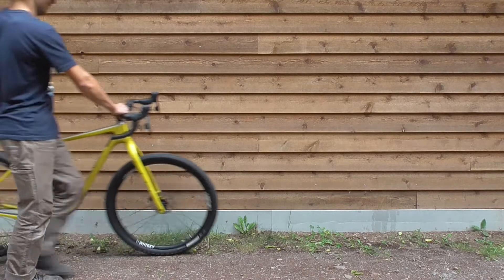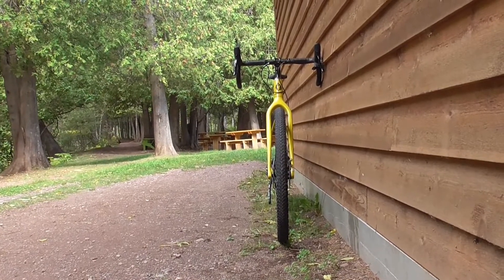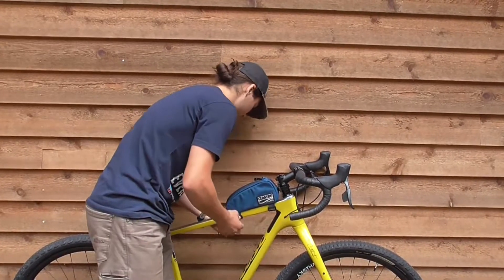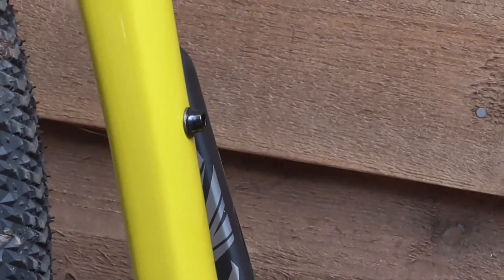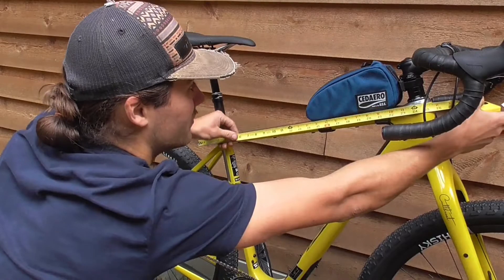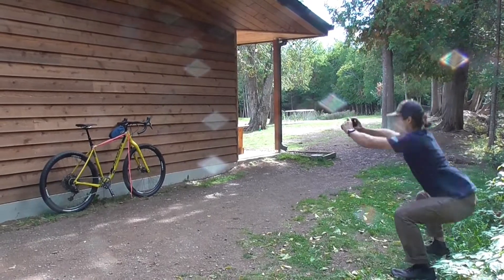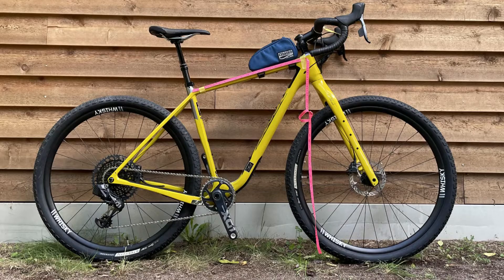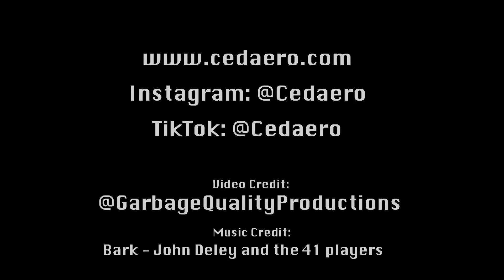How To Take A Bike Photo for a Custom Cedaero Frame Pack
In this video we will outline how to take the perfect photo to use when ordering a Cedaero Custom Full or Half Frame Pack.

Video Credit:
GarbageQualityProductions